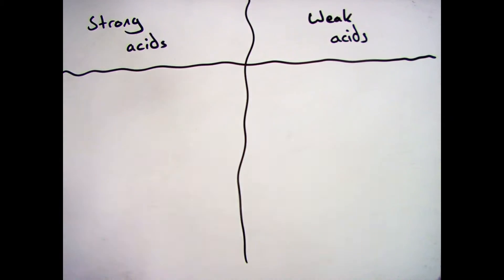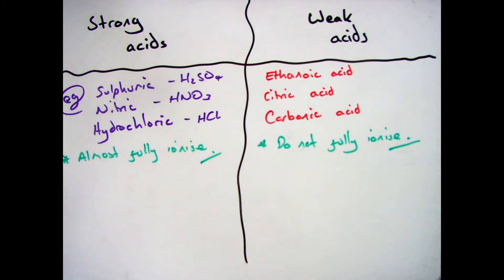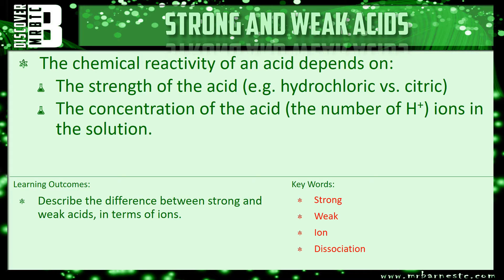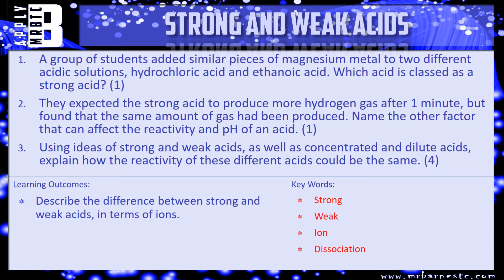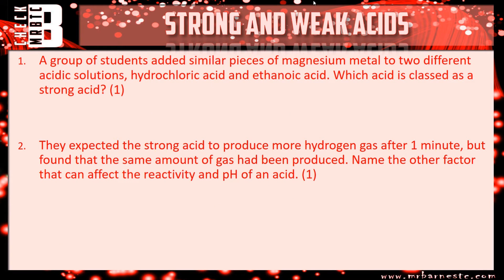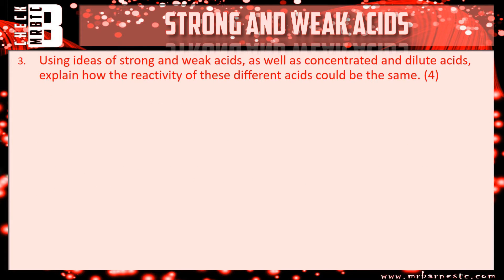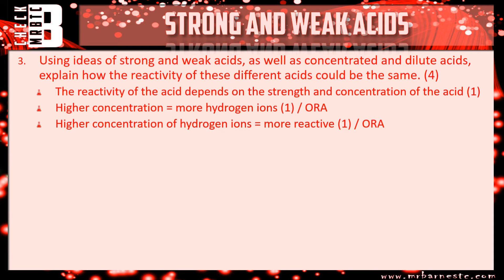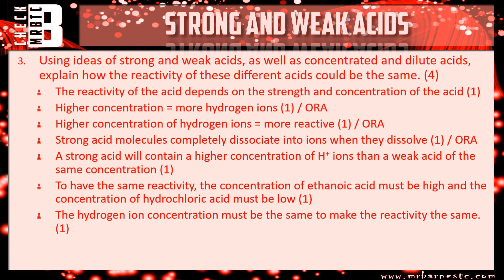GCSE Chemistry 1-9: What is the difference between a Strong and a Weak Acid?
Explain the terms weak and strong acids, with respect to the degree of dissociation into ions